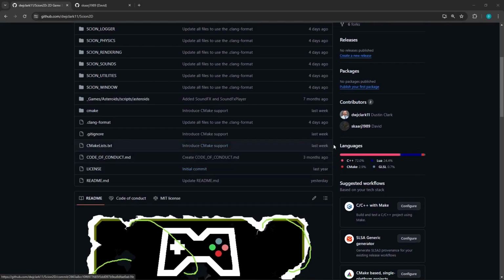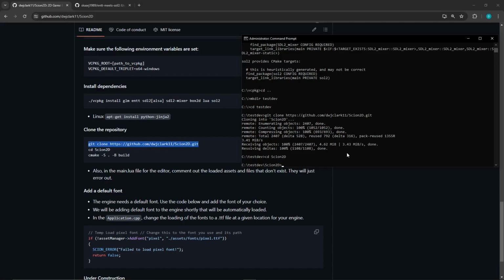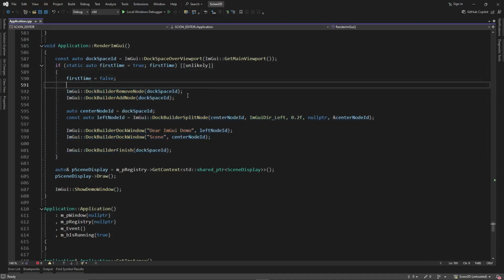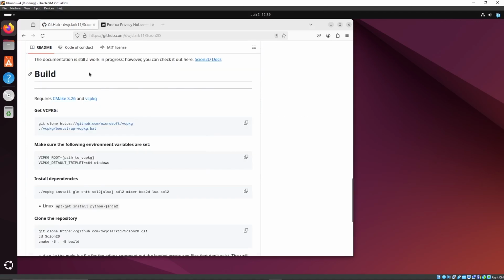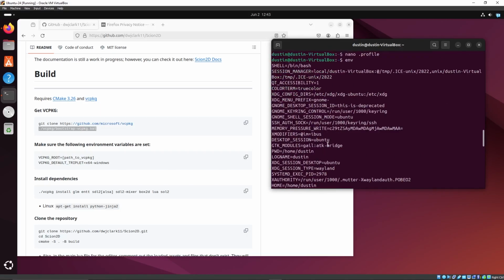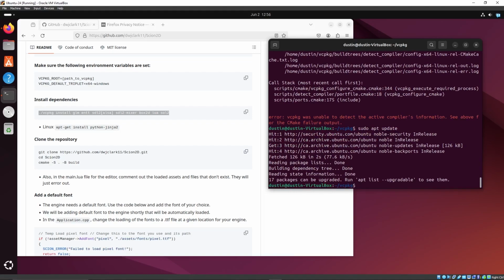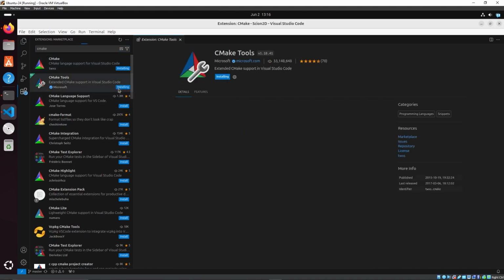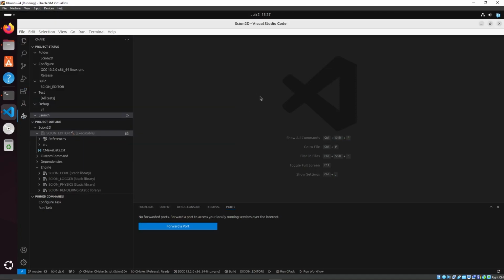Build a C++ Game Engine | Scion2D Ep.53 - CMake Support, Vcpkg, and Linux Builds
🎮 Scion2D Update – Adding CMake Support to Scion2D!

Welcome back! I'm Dustin, and in this video we go over the new CMake support that has been added to the Scion2D Game Engine.

We take a look at how to build the engine using CMake on Windows and then move over to Linux where we perform a full build using Ubuntu 24.

We are also using Vcpkg as our package manager and discuss some of the issues encountered while getting everything working correctly on Linux.

This update is a huge step forward for Scion2D as it allows the engine to be built and developed across multiple platforms using a modern CMake workflow.

Topics covered in this video:

• Adding CMake support to the engine
• Building Scion2D on Windows
• Building Scion2D on Linux
• Using Vcpkg with CMake
• Cross-platform development
• Ubuntu 24 setup
• Dependency management
• Build configuration
• Engine portability

A huge thank you to David for contributing the CMake support!